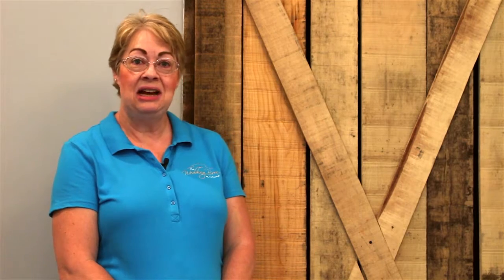Tour de L'Horne: The Galley